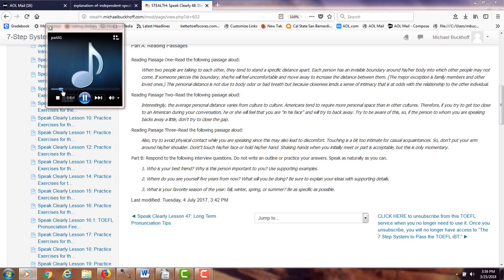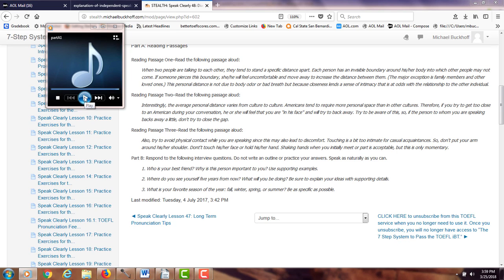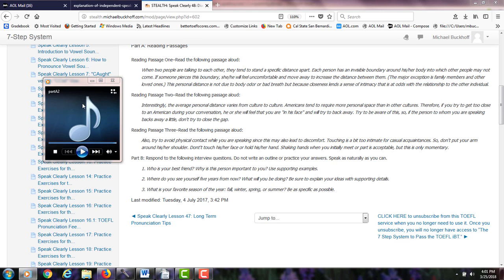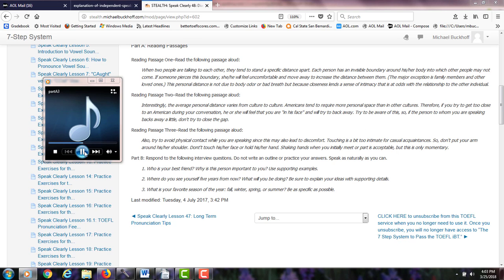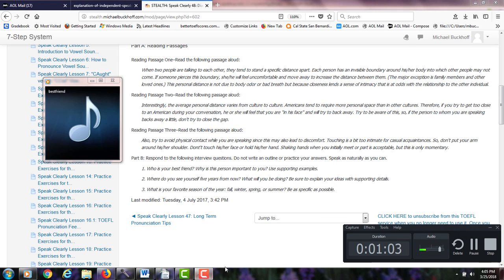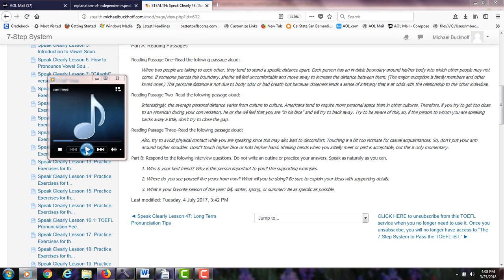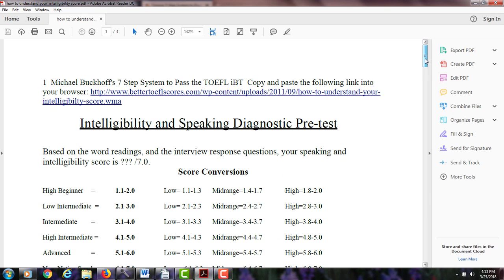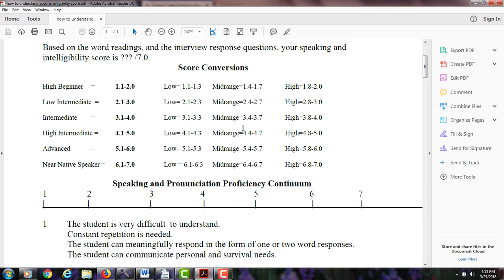TOEFL Pronunciation Post-Test Feedback to KP on March 25, 2018